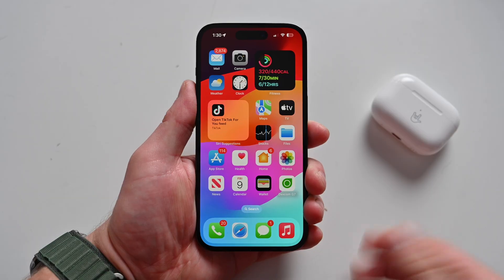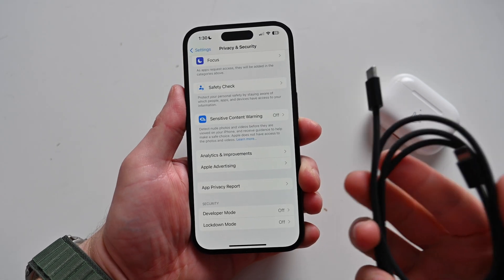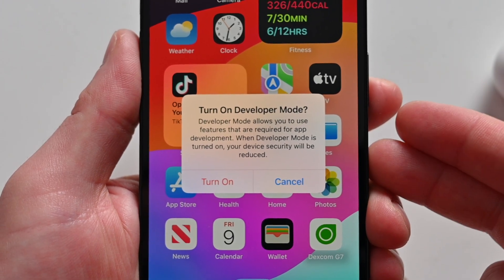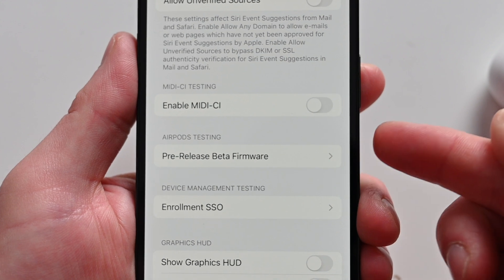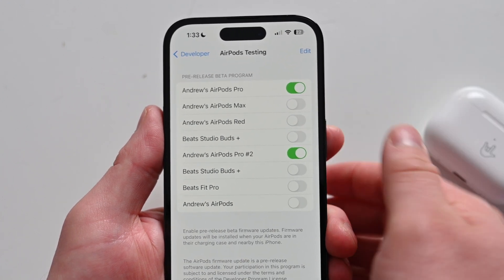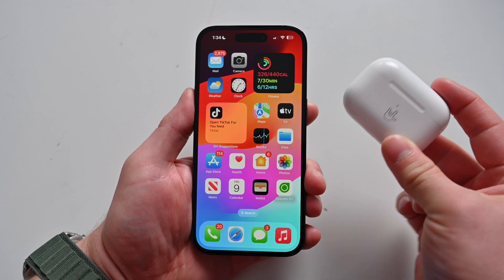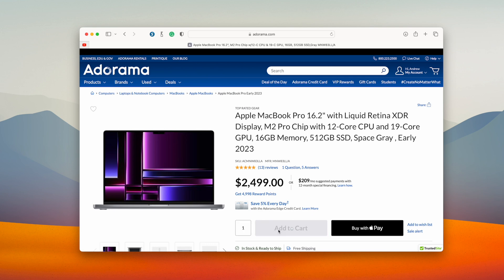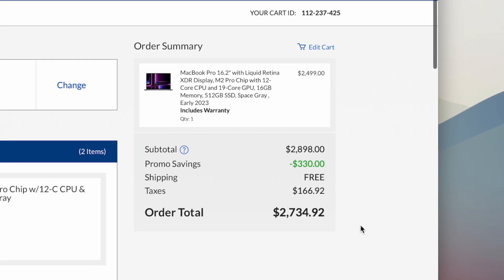How to Install Beta AirPods Firmware with iOS 17! Get Adaptive Audio Mode!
Alongside iOS 17, Apple is releasing a beta version of AirPods firmware that will enable new features like summoning Siri, switching between devices, and Adaptive Audio. Here is how to install the beta firmware on your AirPods Pro, AirPods, or AirPods Max!

for exclusive Apple deals!

Chapters ➡
0:00 Intro
0:48 Updating AirPods to Beta Firmware
2:38 Sponsor Break: Adorama
3:45 Supported Devices
3:56 Why you shouldn't install AirPods Beta Firmware